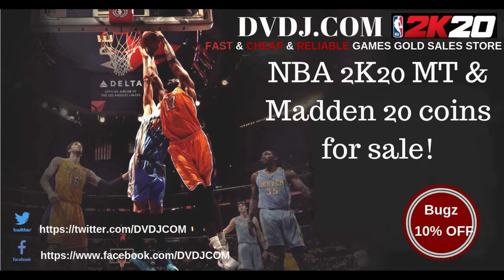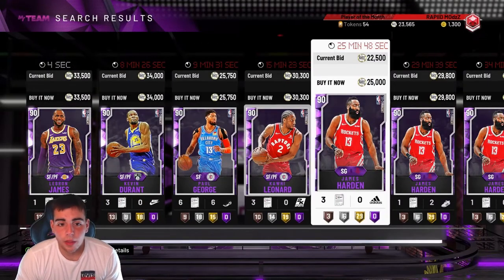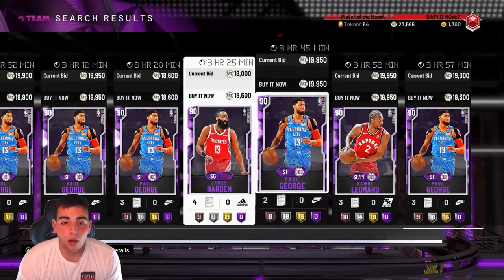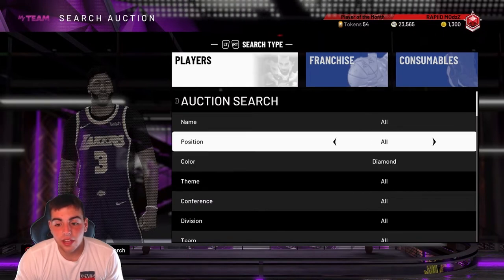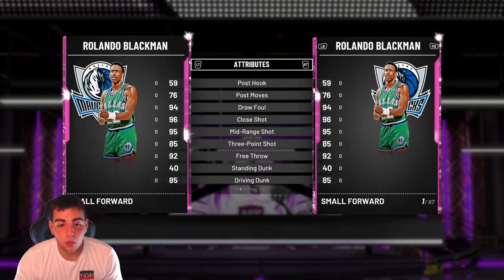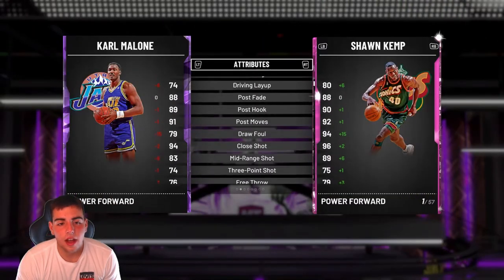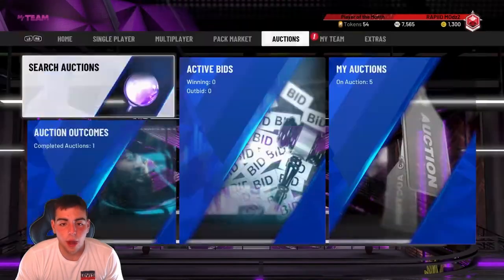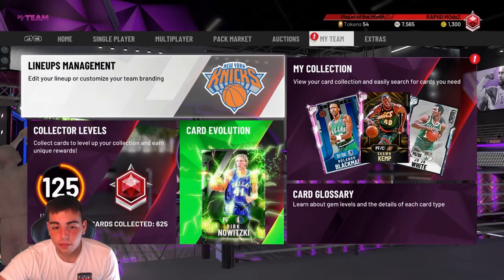MARKET TALK! MARKET TIPS! DIFFERENT WAYS TO MAKE MT! | NBA 2K20 MY TEAM